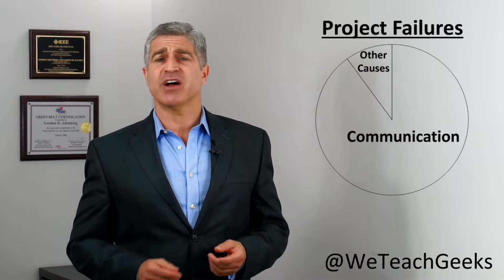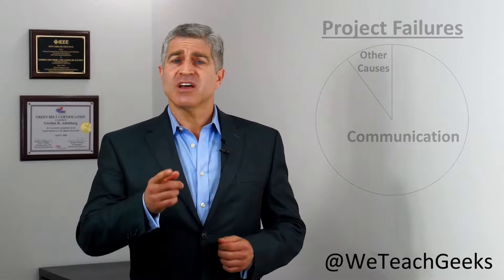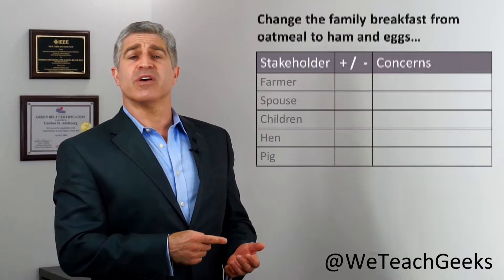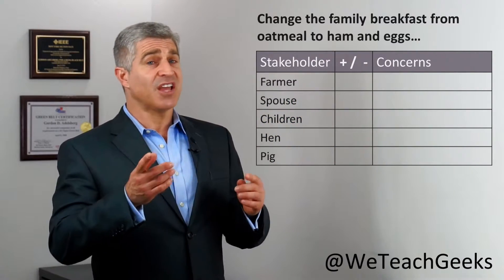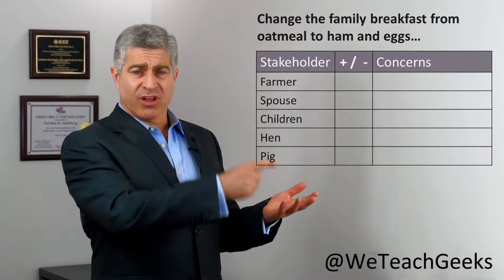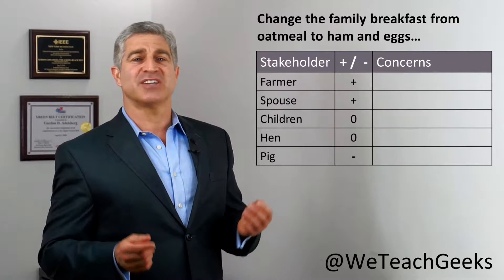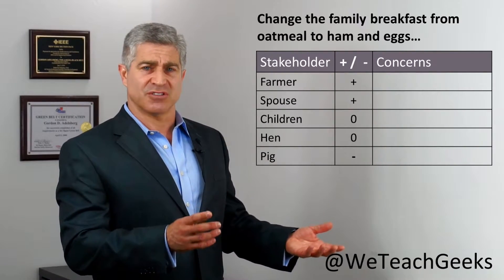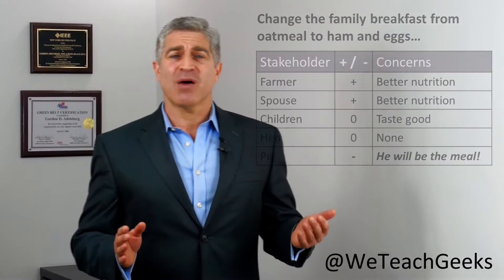Stakeholders Analysis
90% of Project Failures are due to poor communication.  A stakeholders analysis is a great communication tool - Use it to ensure success in your work.

Bit.ly/C4G-Comm501-Fundamentals
Bit.ly/C4G-Comm502-Stakeholders-Analysis
Bit.ly/C4G-Comm503-Sales-Skills
Bit.ly/C4G-Comm601-Process-Map